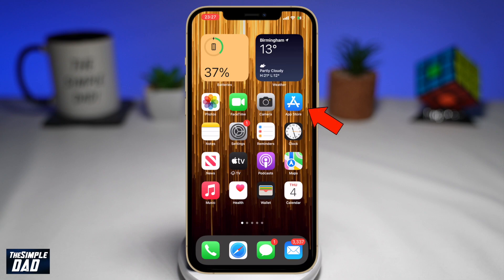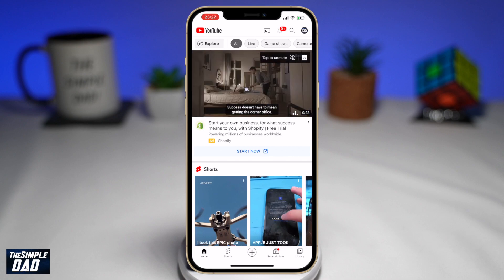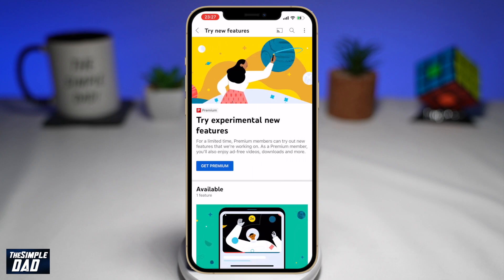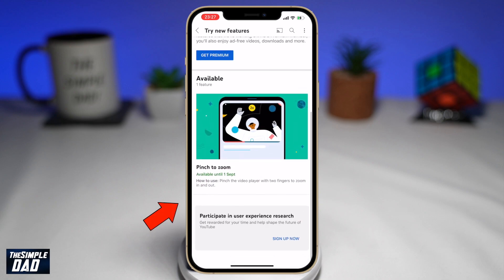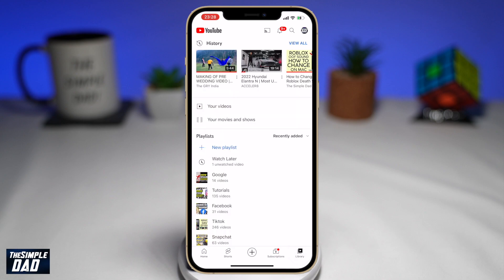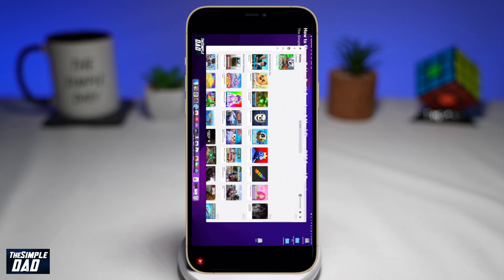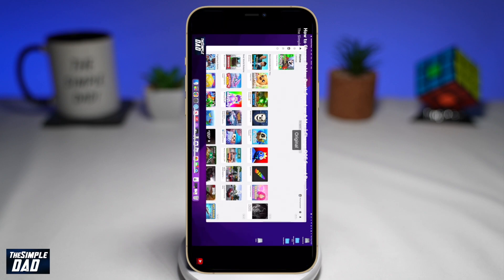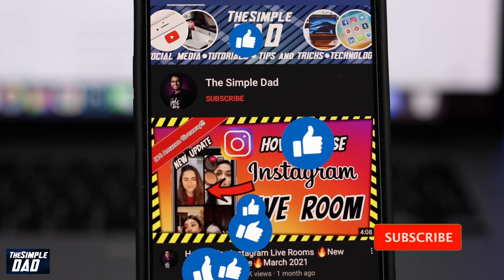New Youtube Feature - Pinch to Zoom | How to Get it? 2022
00:00 Intro
00:09 How to Enable it - Pinch to Zoom
01:06 - How does it work